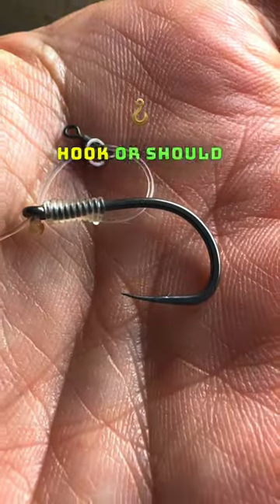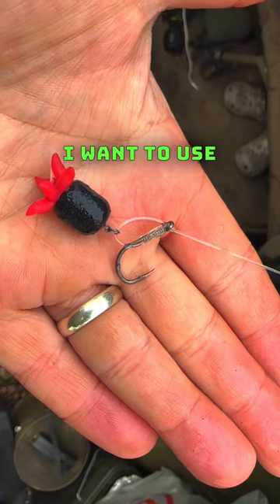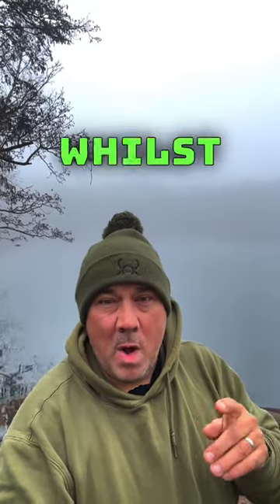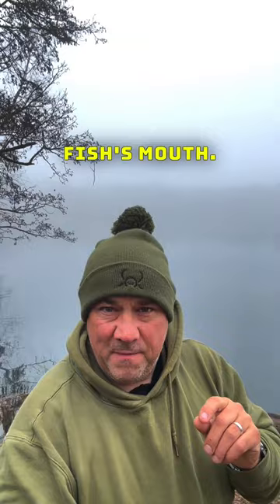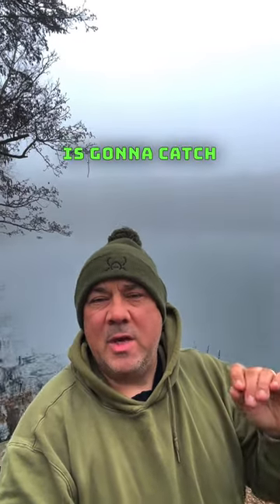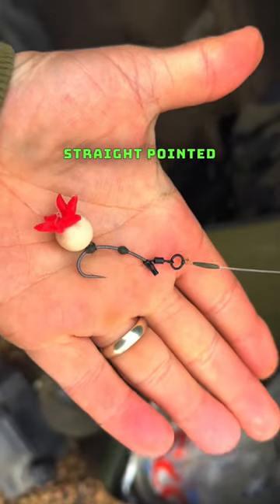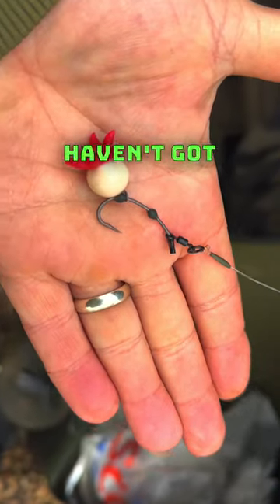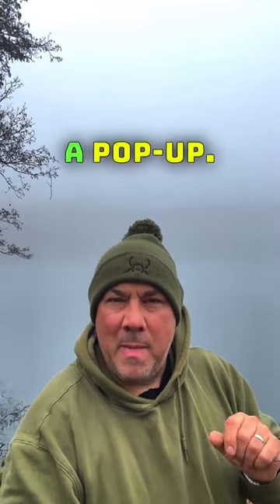Carp Fishing What Hook Do You Use?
I often get asked should I use a curved pointed hook or should I use a straight pointed hook?

𝗖𝗨𝗥𝗩𝗘𝗗 𝗣𝗢𝗜𝗡𝗧𝗘𝗗 𝗛𝗢𝗢𝗞𝗦 - If I’m using bottom baits I want to use a curved pointed hook. Reason being a curved point whilst also not blunting as quickly will stay in once it’s gone into the fish’s mouth. Fishing over gravel over debris then a straight  pointed hook is gonna catch hold of the debris and blunt easier.

𝗦𝗧𝗥𝗔𝗜𝗚𝗛𝗧 𝗣𝗢𝗜𝗡𝗧𝗘𝗗 𝗛𝗢𝗢𝗞𝗦 - Straight pointed hooks go in a lot quicker, catch a lot quicker and penetrate the fish’s mouth a lot quicker. Hence why I use them with pop-ups because you haven’t got to worry about the debris or the hook blunting when you’re fishing a pop-up.